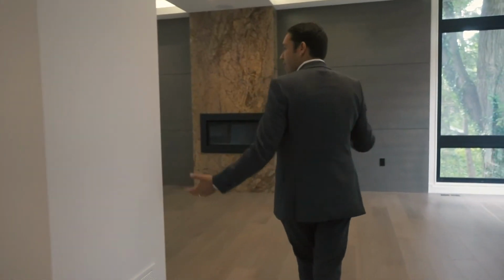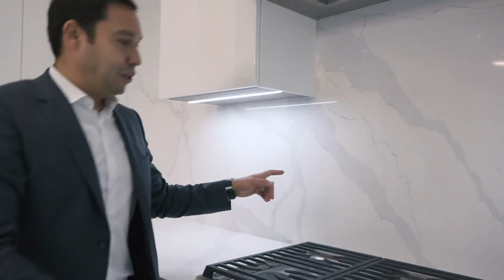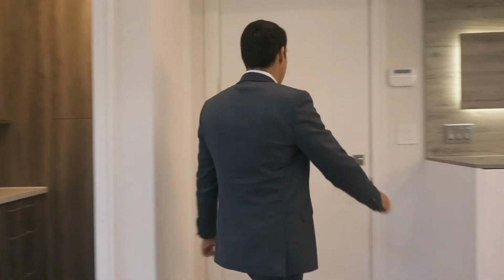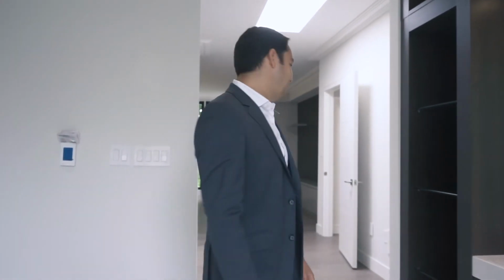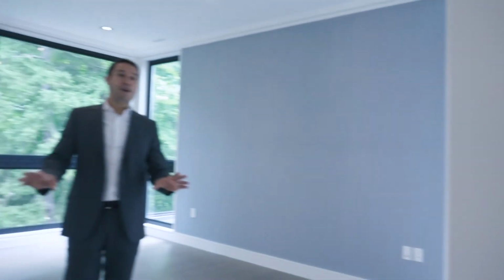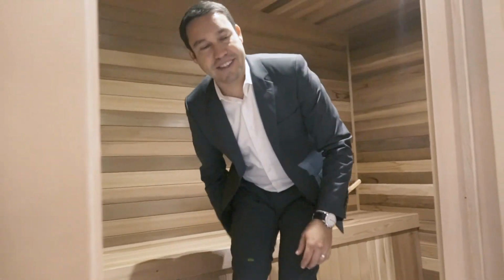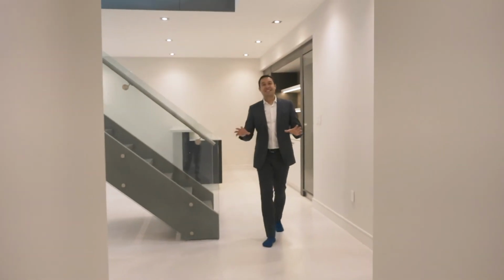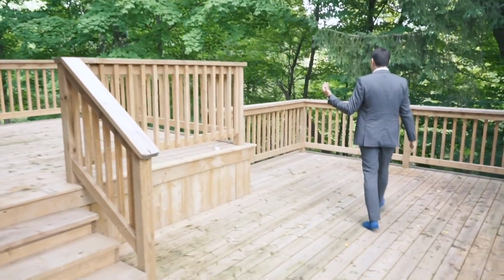$4,000,000 Million Dollar Home in TORONTO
What can $4,000,000 get you in Toronto? BIG thanks to Ronald from Luxurybroker.ca for allowing us to tour this Beautiful customized home.

This house has all the features that you'd want to live in. Home theatre? Sauna? Heated floors? An elevator for all three floors. You name it. Keep watching to check out what else this home has to offer!

I will continue to be making more luxury home property tours, featuring homes for sale in Toronto. As a real estate agent working in Toronto, I have the privilege to view many million-dollar properties. I have to say Toronto luxury properties are spectacular and many have been customized, such as this modern home at 25 Dove Lane. So be prepared for more luxury real estate that features the grandest Toronto homes for sale.